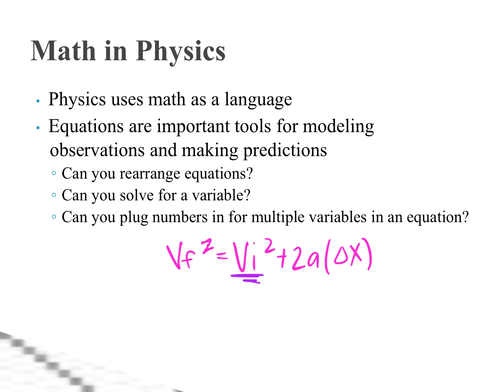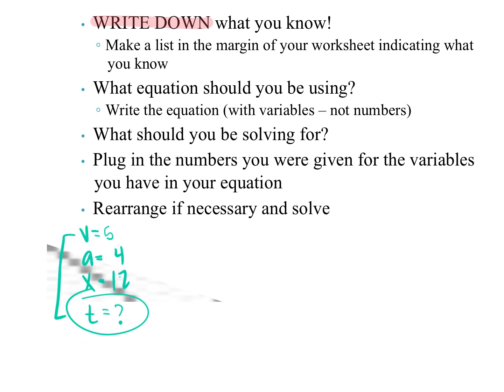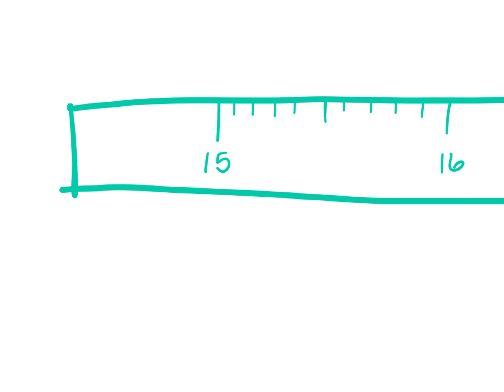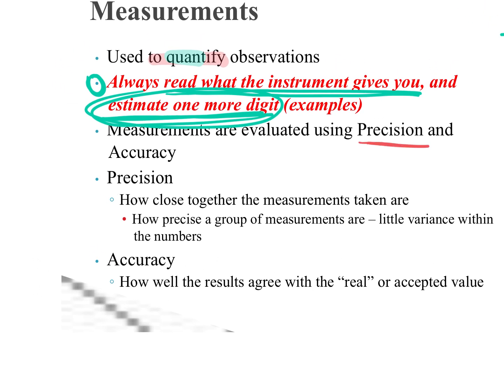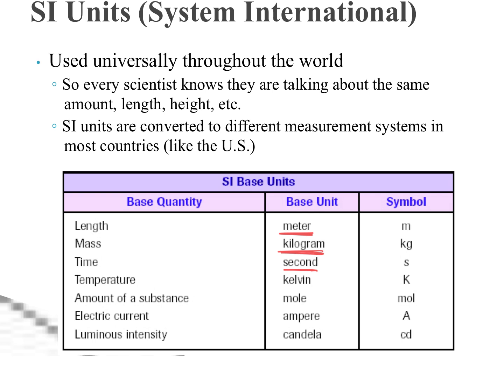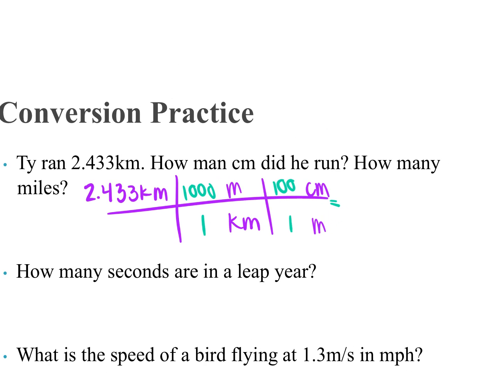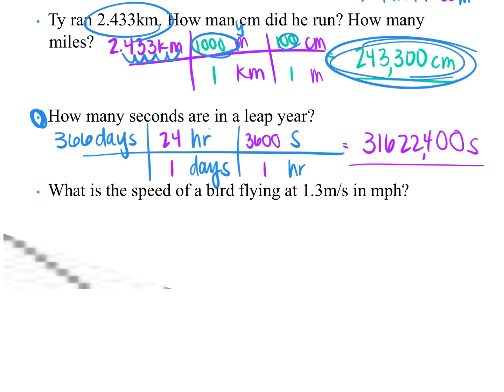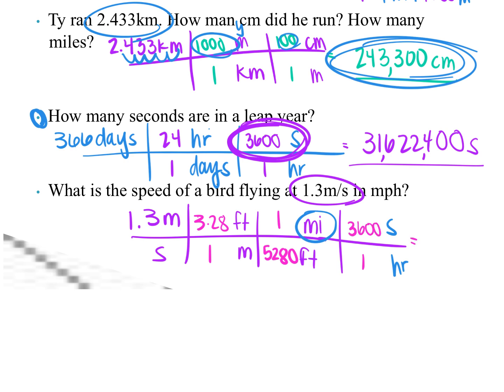Physics Measurement, Conversions 8.20.24